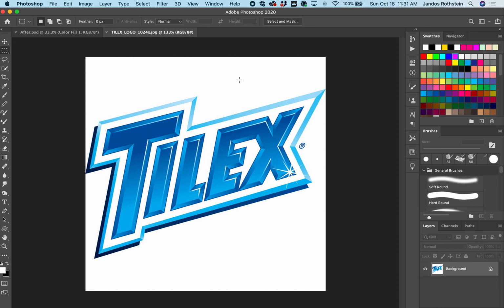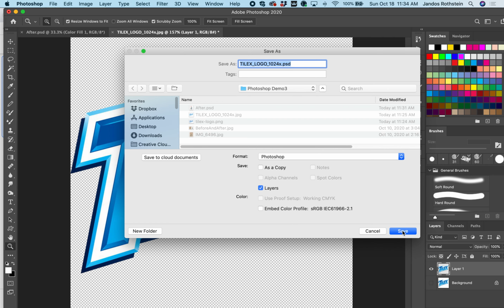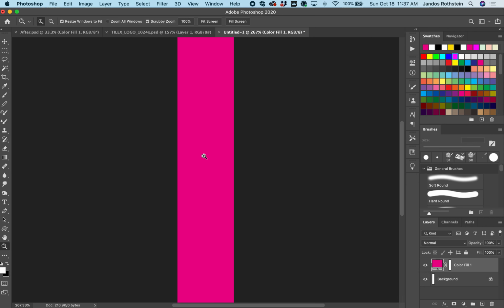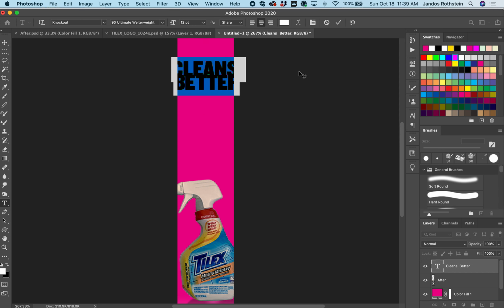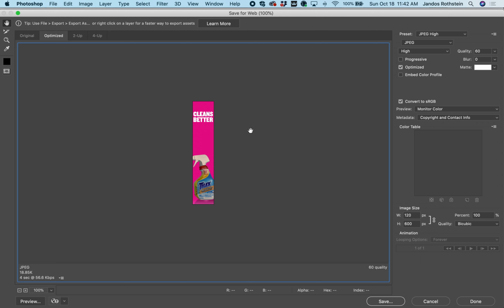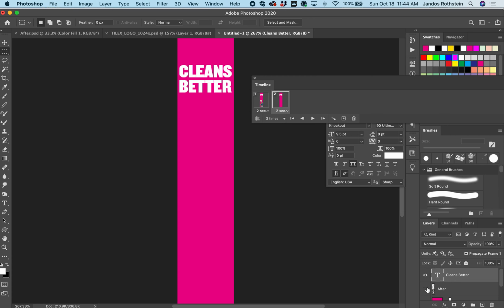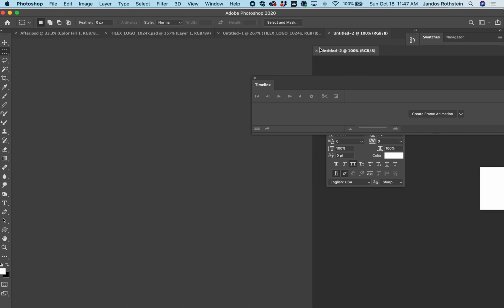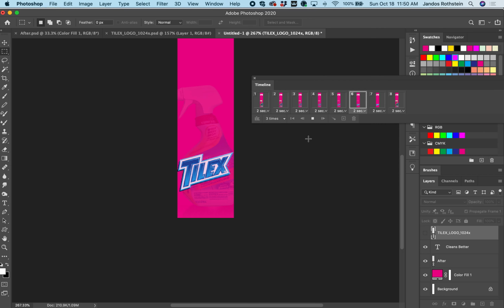Gif Ads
Aimed at students in AVT 110 and 180, this movie teaches the basics of creating web gif ads in Adobe Photoshop